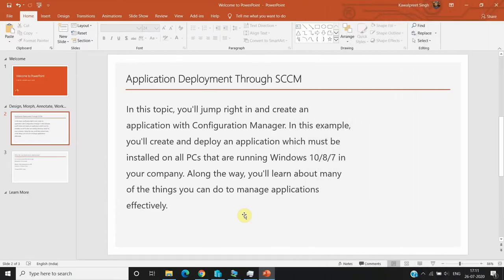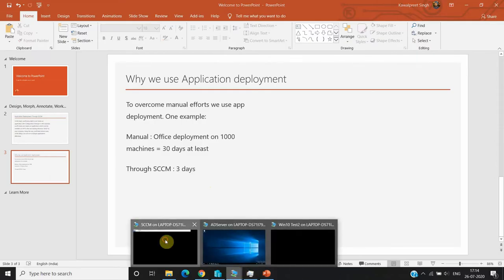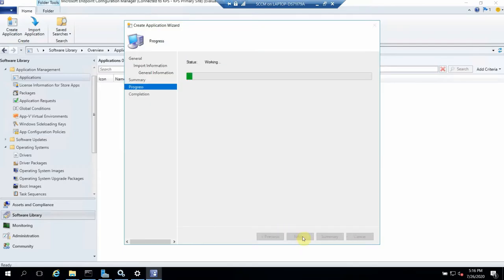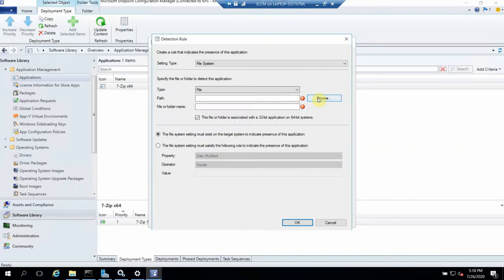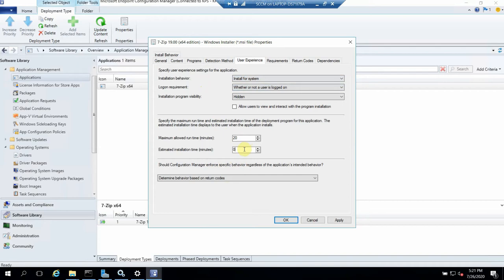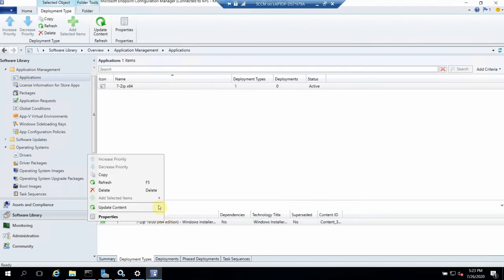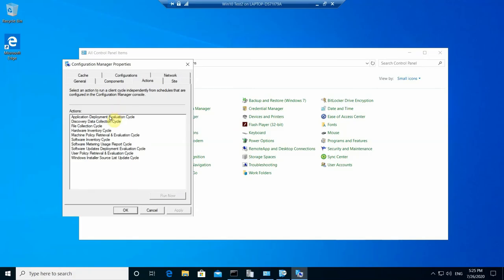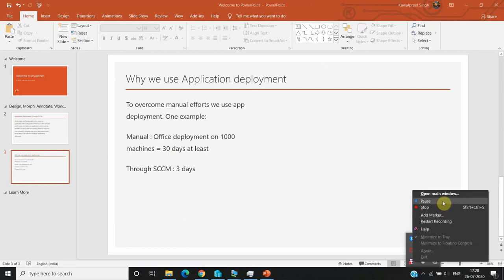How to Create, Manage, and Deploy Applications in Microsoft SCCM | Application Deployment SCCM 2012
In this topic, you'll jump right in and create an application with Configuration Manager. In this example, you'll create and deploy an application which must be installed on all PCs that are running Windows 10/8/7 in your company. Along the way, you'll learn about many of the things you can do to manage applications effectively.

Although application or app is a widely used term in computing, in Configuration Manager, it means something specific. Think of an application like a box. This box contains one or more sets of installation files for a software package (known as a deployment type), plus instructions on how to deploy the software.

When you deploy the application to devices, requirements decide which deployment type Configuration Manager installs on the device.